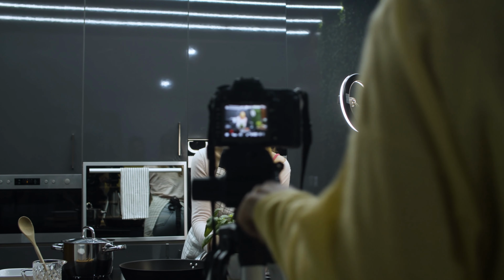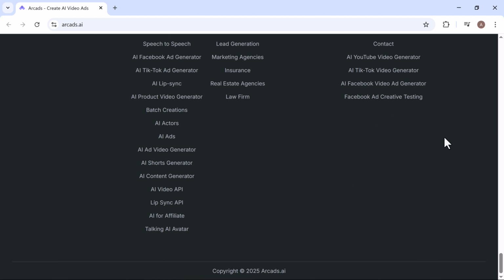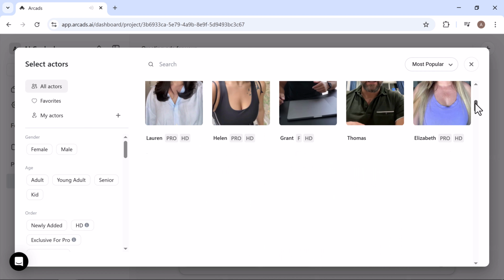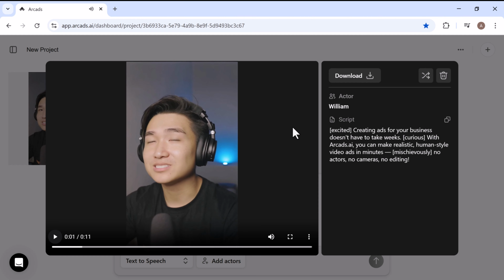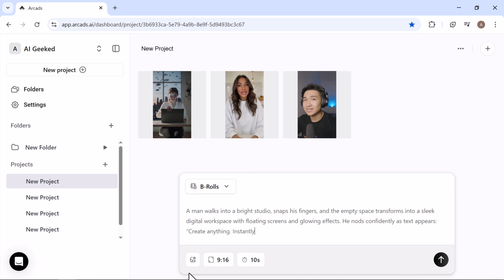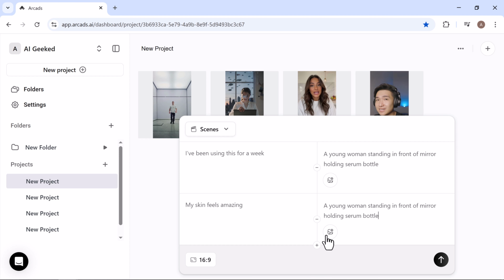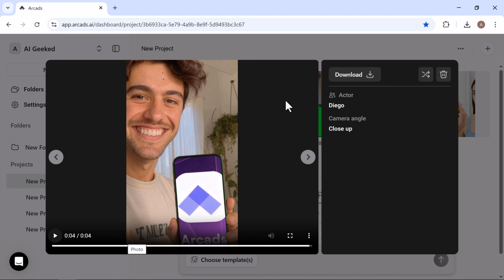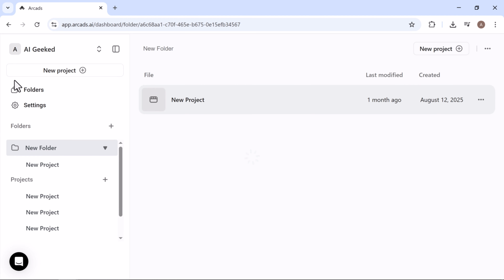Arcads AI Tutorial 2025 | Create UGC Ads with AI Video Generator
Create high-converting UGC ads in minutes with Arcads.AI – the ultimate AI video generator for growth marketers. 🚀 Turn text into video ads using AI actors and save time + money.